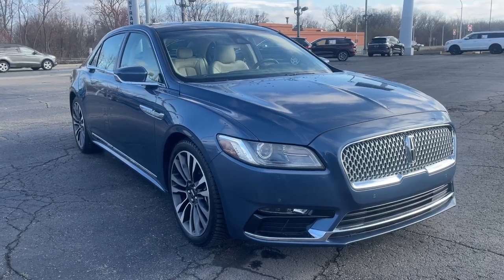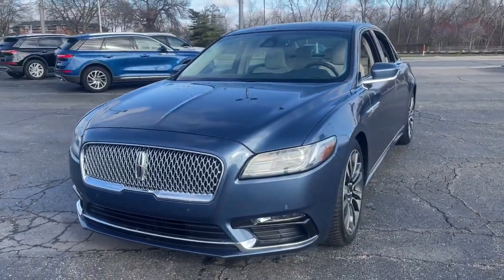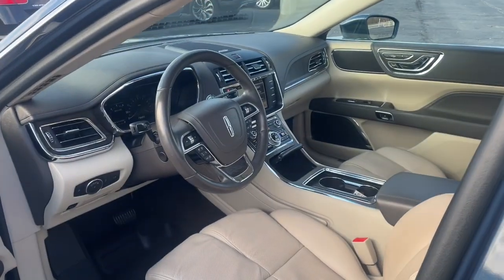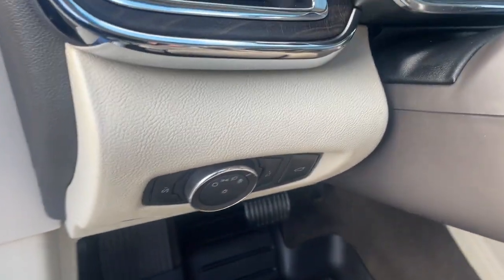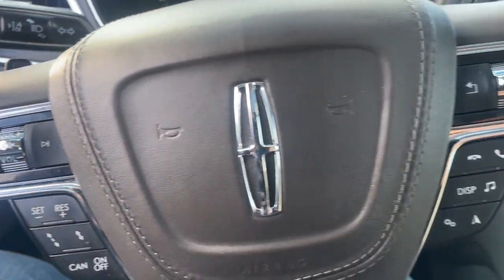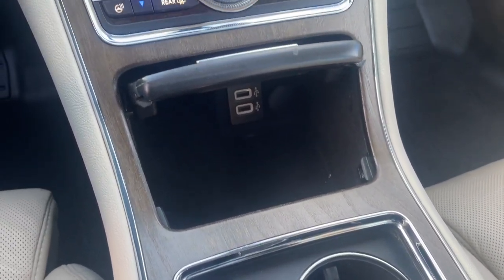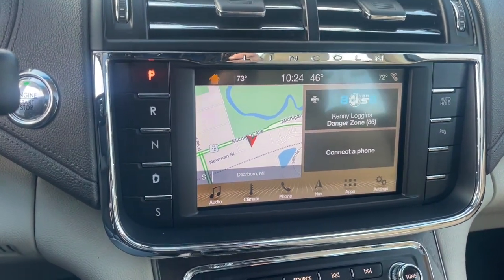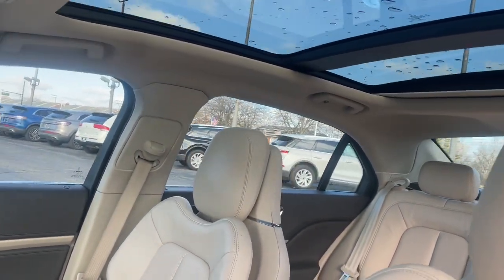2019 Lincoln Continental Select MI Dearborn Heights, Allen Park, Westland, Garden City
Pre-Owned 2019 Lincoln Continental Select available at Jack Demmer Lincoln located in 21531 Michigan Avenue, Dearborn, MI, 48124. Servicing the Dearborn, Dearborn Heights, Allen Park, Westland, Garden City area.

Get into the  2019  Lincoln Continental.  Indulge your passion for luxury. This boldly elegant Continental enfolds you in its spacious, upscale interior and spoils you with its passenger amenities and ample cargo capacity.  Prepare to be swept off your feet by this tech-rich, full-size luxury sedan.  These are just some of the great options this vehicle comes with: Heated Steering Wheel
, Apple Carplay®/Android Auto®, Navigation System, Moonroof, Keyless Entry, Power Passenger Seat, Satellite Radio, Heated Mirrors, Woodgrain Interior Trim, Heated Rear Seat(s). The modern age blends perfectly with traditional luxury in this expansive Continental. See for yourself when you take it out for a test drive. Our professional staff looks forward to giving you excellent service!